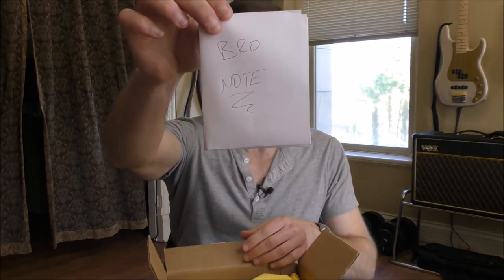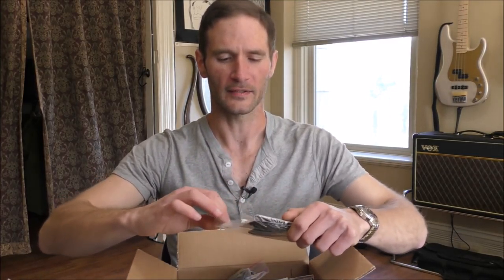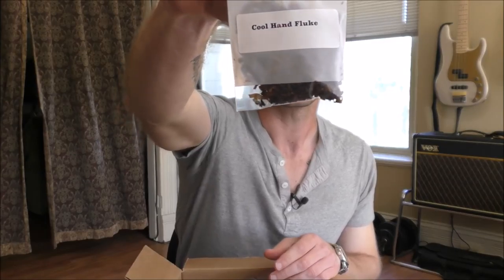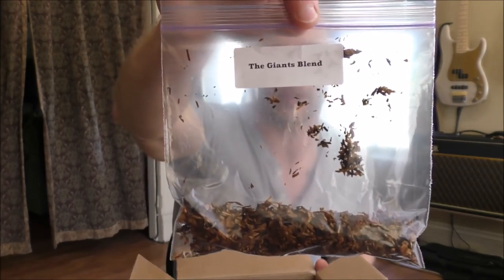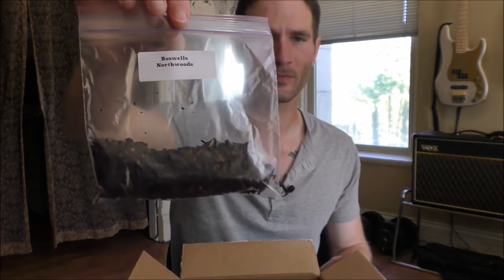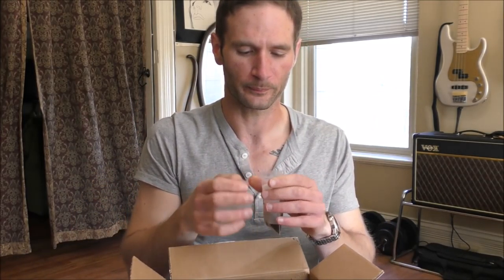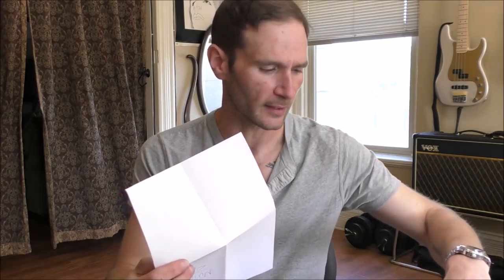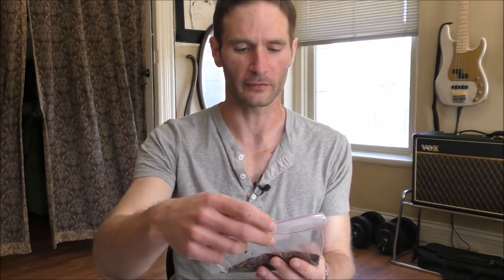Box-Opening: A Package from BaseballPipeGuy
A very generous package from fellow YouTube Presenter BaseballPipeGuy, including several well known blends, others not so well known, and even *GASP* a very popular aromatic pipe blend.
Thanks, David!